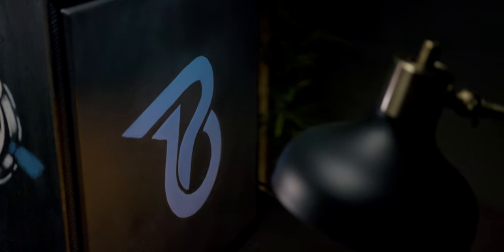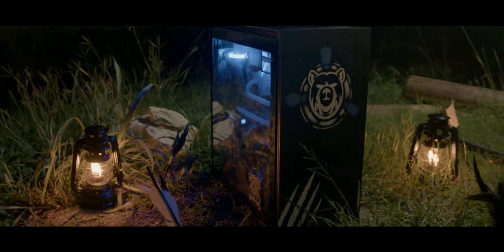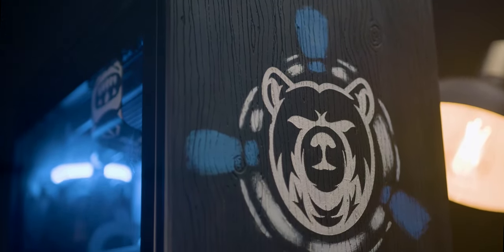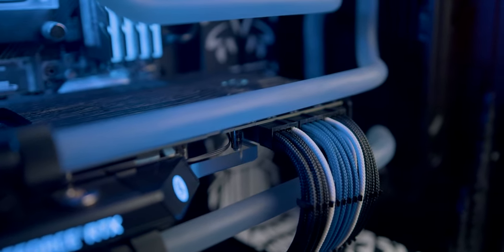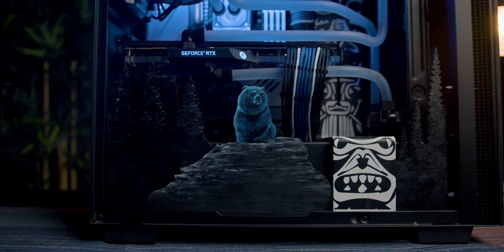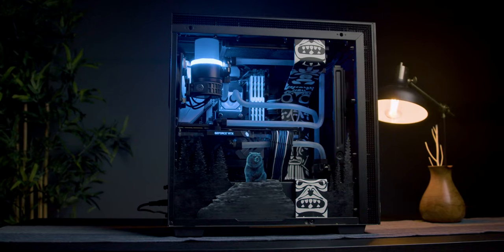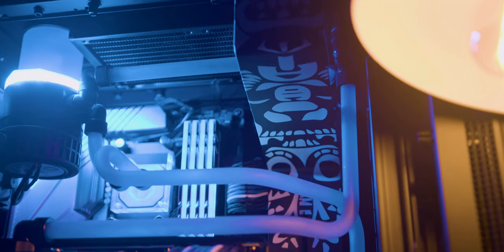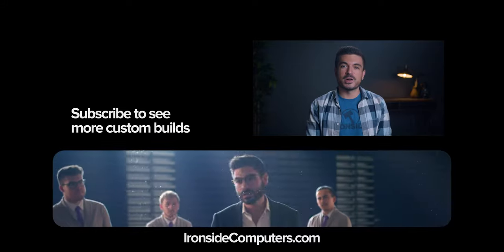We Built a Frontier Inspired Custom PC for Blooprint!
We ventured into new territory to build our new sponsor, Blooprint, a computer unlike one you've ever seen.

PC Specifications:
Case: NZXT H710
Processor: Ryzen 9 5950x
CPU Cooling: Custom Ironside Tundra Hardline Cooling
Motherboard: Asus Prime x570-PRO
Memory: 32gb 3600mhz
Graphics Card: Watercooled RTX 3090
Hard Drive: 4TB HDD
Power Supply: 850W 80 Plus Bronze
OS: Windows 10